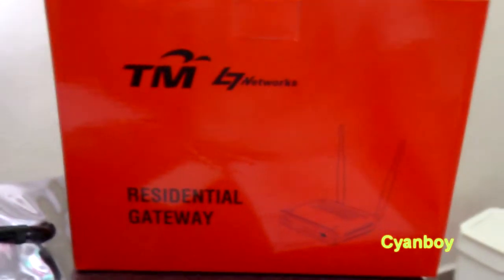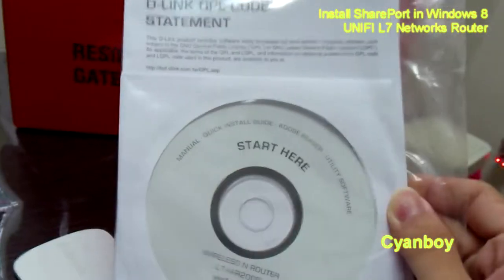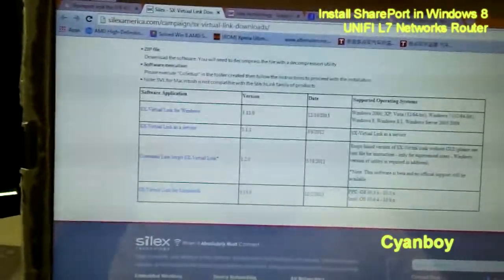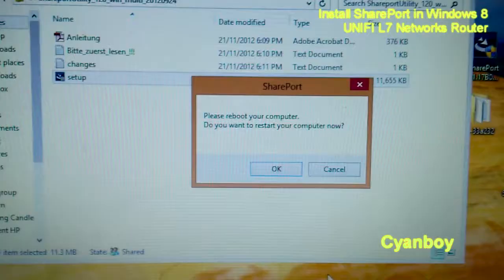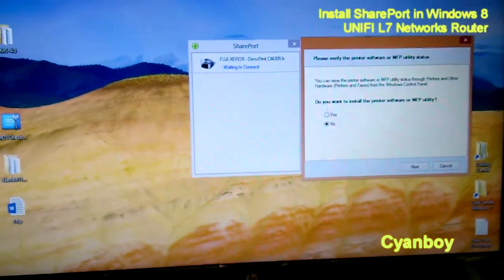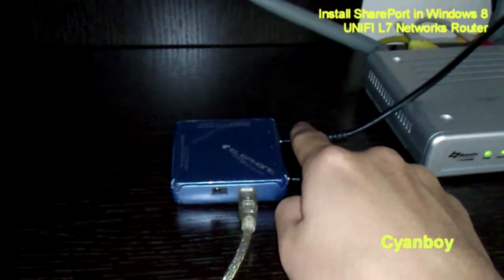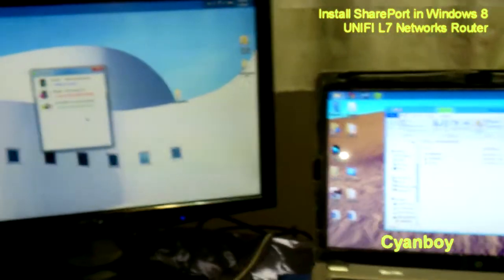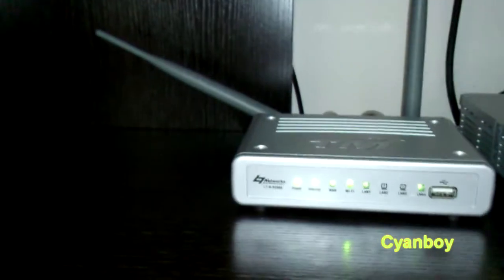Use SharePort on UNIFI L7 Router in Windows 7 and WIndows 8!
Have UNIFI stock L7 Networks router?
Share files without any file server!
Sharing non-network Printer without print server!
Share a USB device across your own network!
Share Multiple USB devices on Multiple computer at once!
Works on wired ethernet and WiFi too!
All can be done with your UNIFI stock router with the correct SharePort software version!

Tested Compatible with Windows 7 64bit
Tested Compatible with Windows 8 64bit